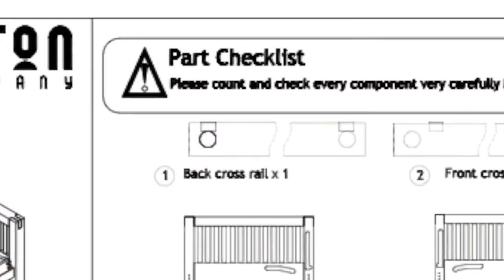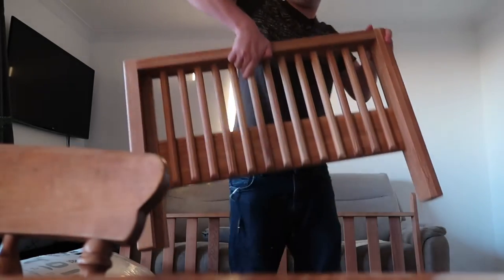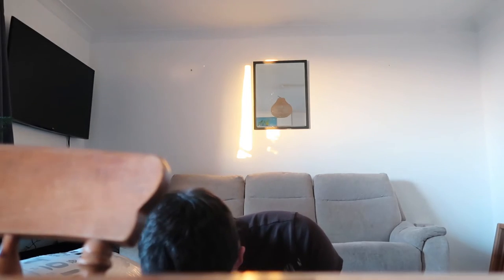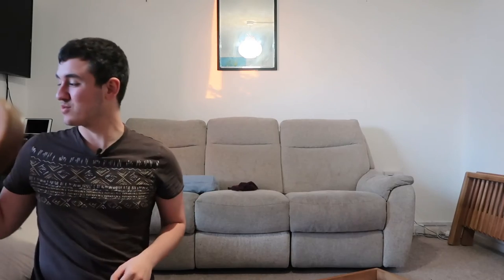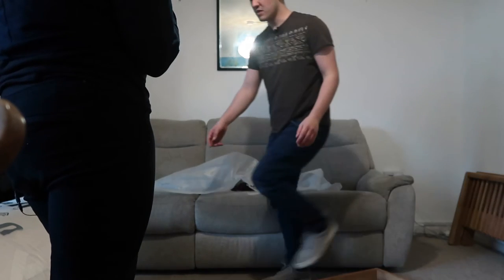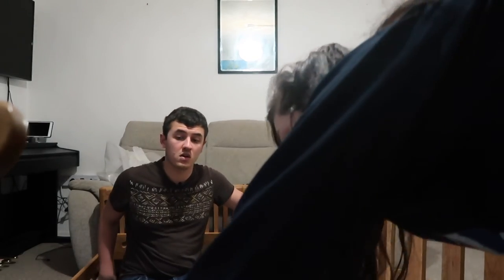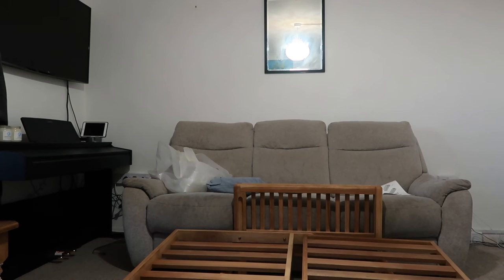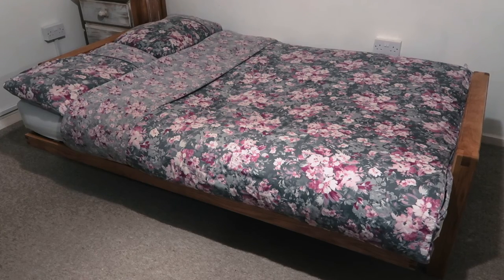WE BROUGHT A FUTON SOFA BED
We needed more space for our products and so we decided to buy a futon so that we could move our bedroom into the living room. Whilst the sofa is amazing as a sofa and as a bed, the assembling of it caused us to argue a lot. The sofa took about two hours to put together, and this was probably one of the most difficult videos that I have ever edited. I don't think me and Sadie have ever argued as much as we did in this video, we love the futon but putting it together was STRESSFUL, apologies for the swearing.